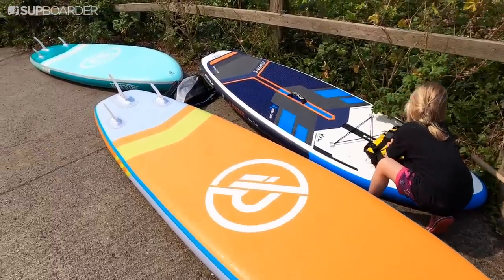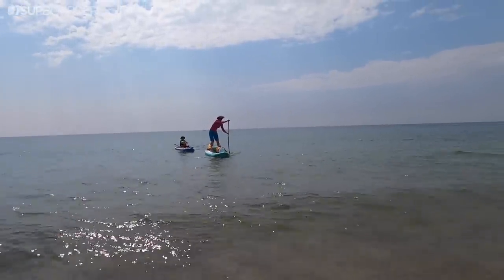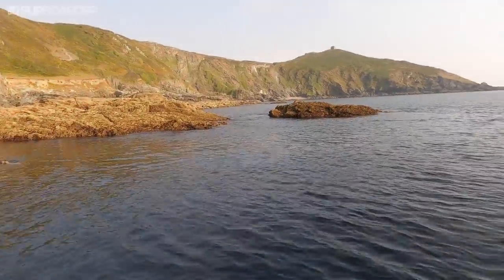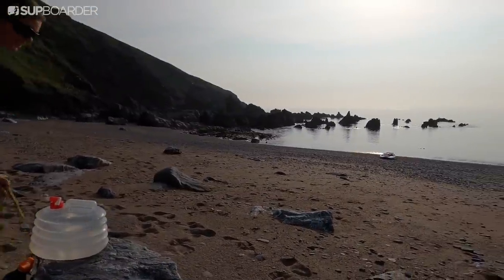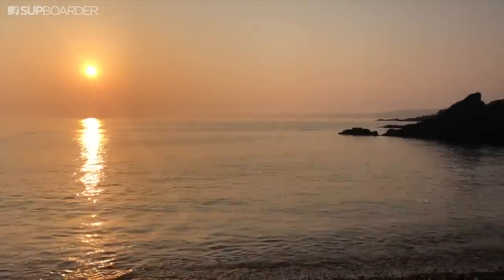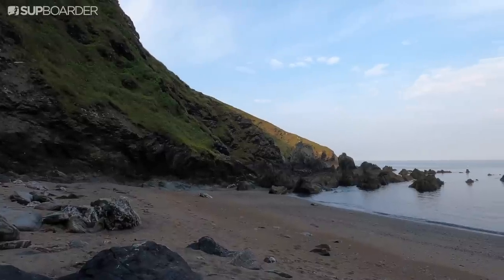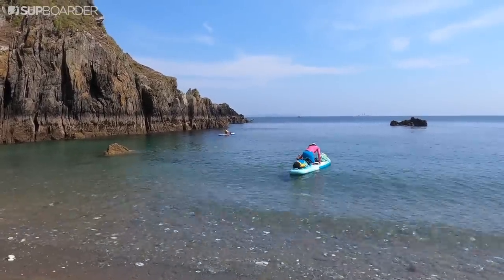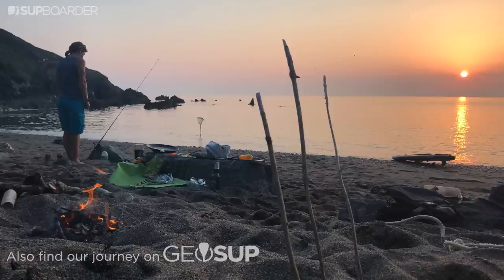Our first family SUP Camping adventure / SUPboarder vlog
Its been on our SUP bucket list for a while now but our first family SUP camping adventure has definitely got us wanting more!

With the perfect weather window approaching and Izzy desperate to do some camping, we planned our first family SUP adventure. It would involve a one way paddle route with an overnight beach camp spot.  We took all our food and equipment with us, leaving nothing but footsteps in the sand along the way.

We hope this inspires you to try your own family SUP adventure. It has definitely made us realise that there are so many more adventures to be had as a family with a SUP!

Remember :

Start off small with a short distance.
Paddle an area that you know well.
Do your research - understand your tides (if on the sea) and weather conditions.
Stay in your comfort zone and plan for every possibility and exist route. This is very important especially when paddling with kids!
Tell other people where you are going and your plans and route.
Take your time and enjoy every moment.

We also tracked our paddle on the GeoSUP app.
It also has a great function allowing you to 'Share your location' with others, so they can watch where you are live at any point on your adventure. A great safety feature too.